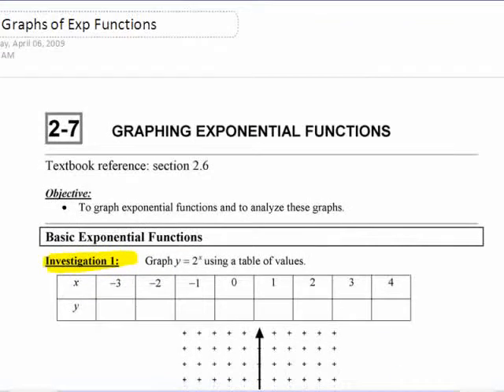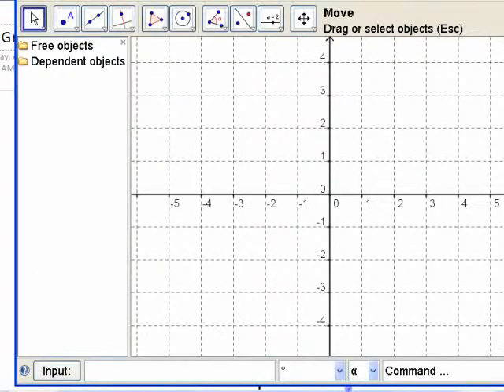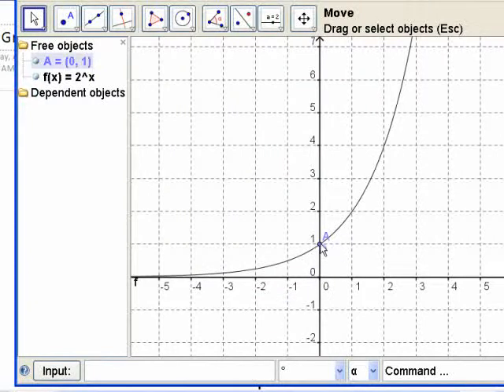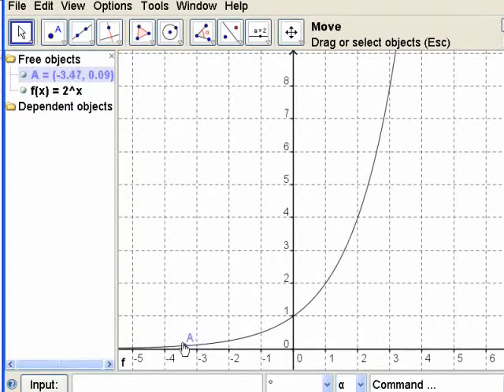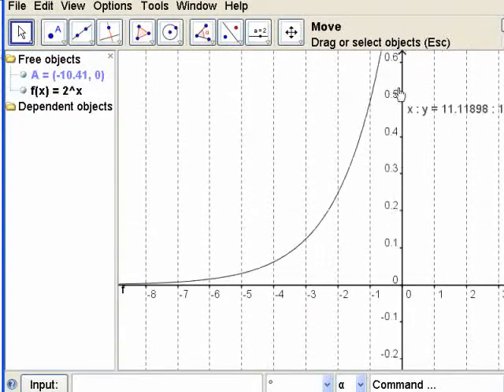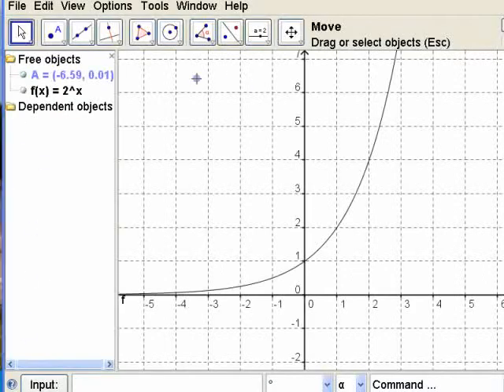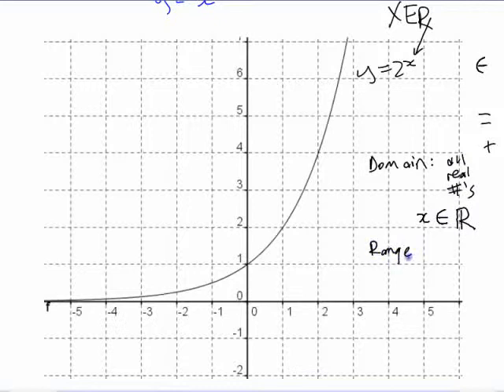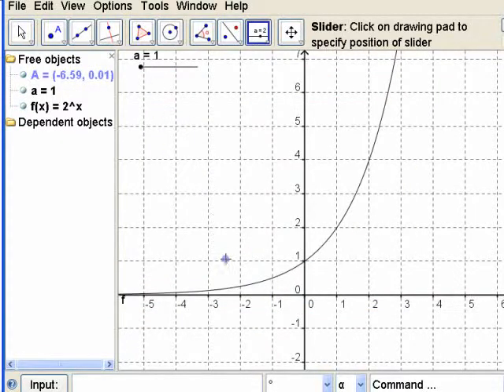PC12 - C7 (pt1) Graphing Exponential Functions